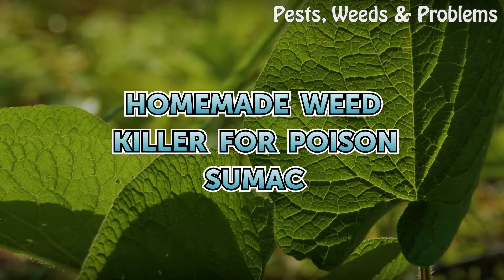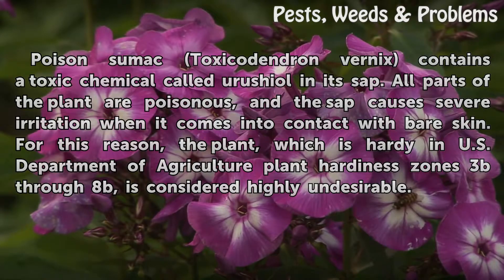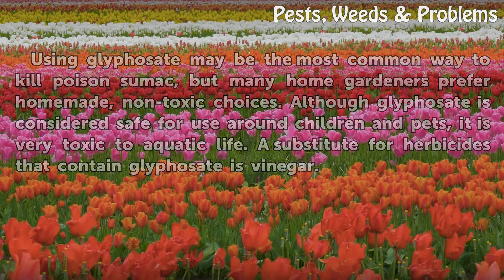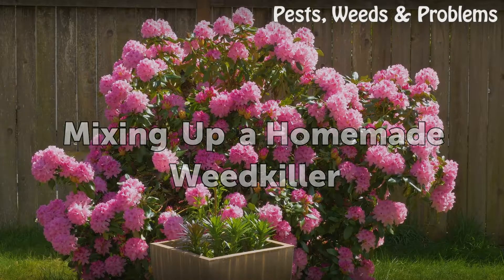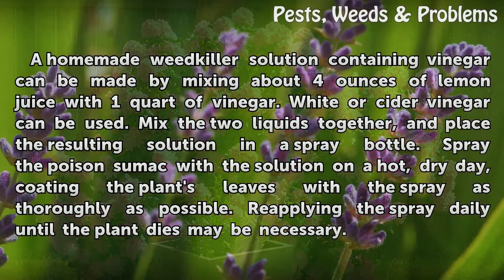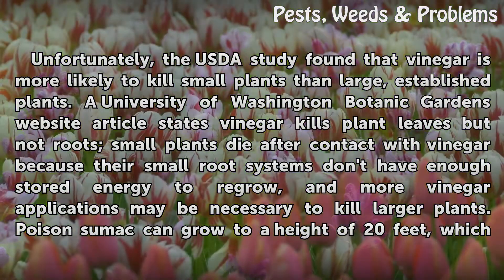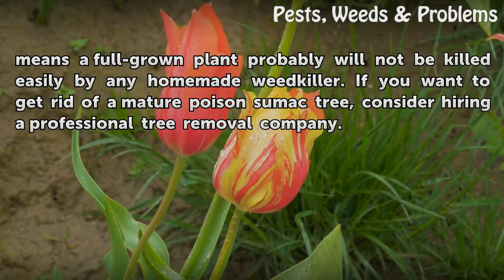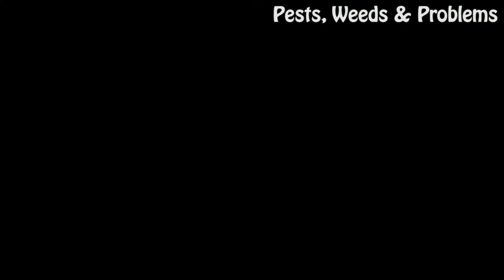Homemade Weed Killer for Poison Sumac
Homemade Weed Killer for Poison Sumac. Poison sumac (Toxicodendron vernix) contains a toxic chemical called urushiol in its sap. All parts of the plant are poisonous, and the sap causes severe irritation when it comes into contact with bare skin. For this reason, the plant, which is hardy in U.S. Department of Agriculture plant hardiness zones 3b...

Table of contents Homemade Weed Killer for Poison Sumac
Killing it with Chemicals 00:44
Using Vinegar as an Herbicide 01:10
Mixing Up a Homemade Weedkiller 01:46
Getting to the Root of the Problem 02:19